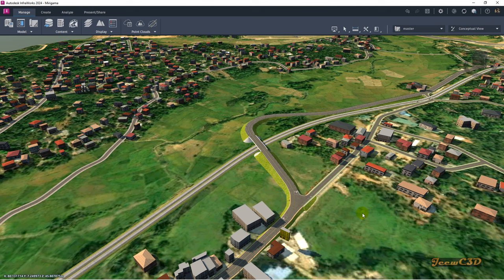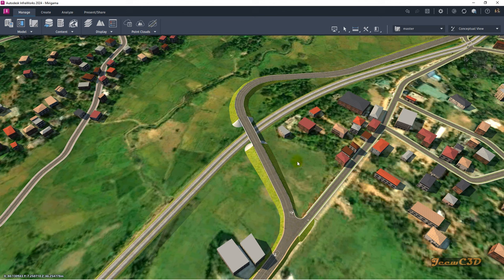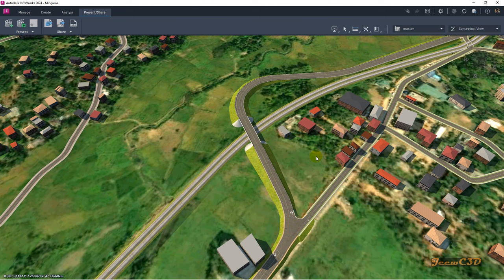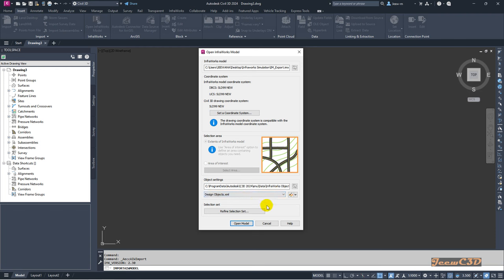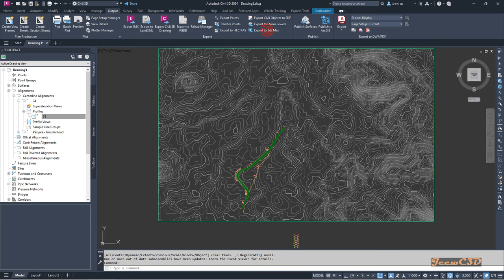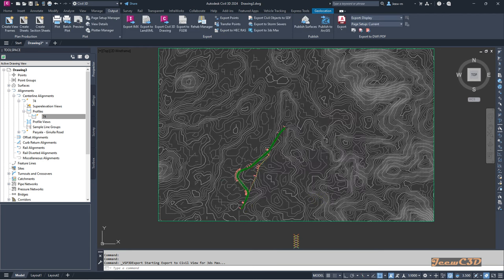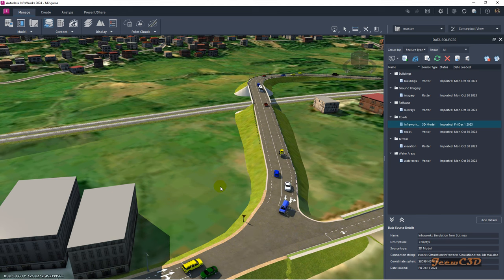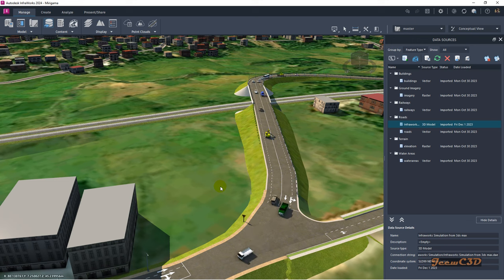How to do Infraworks Vehicle Animation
Vehicle animation video

Use the following reference to get the replacement text of colladae file

Learn the step-by-step process of creating captivating vehicle animations in InfraWorks using a combination of Civil 3D and 3ds Max software. In this tutorial, we'll explore the seamless integration of these powerful tools to bring your infrastructure projects to life with dynamic and realistic vehicle movements. Whether you're a beginner or an experienced user, this tutorial will provide valuable insights into the world of InfraWorks vehicle animation.